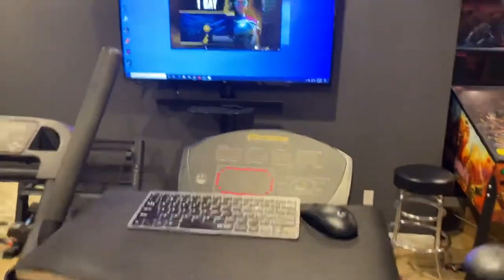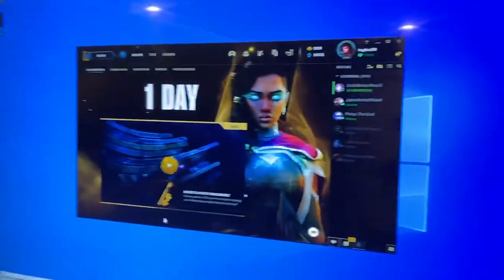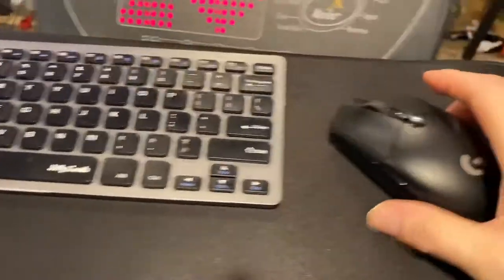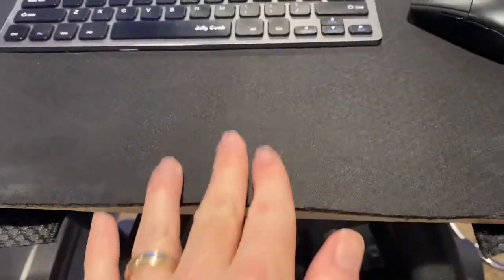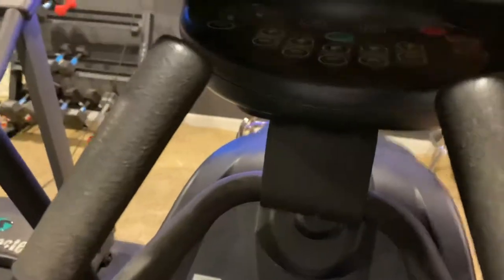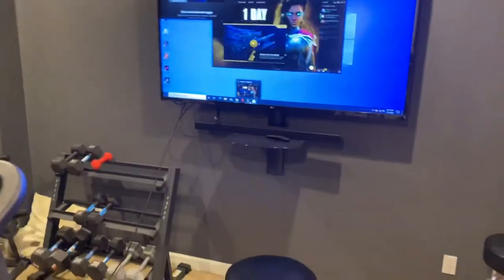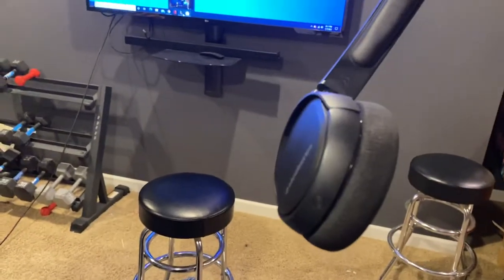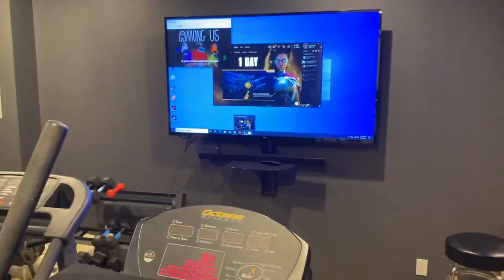Using computer on elliptical machine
This video shows how to use a computer while working out on an elliptical machine.  I’ve been using this setup for the past 9 months to play league of legends and other games.  It also works good to browse the internet and watch YouTube.